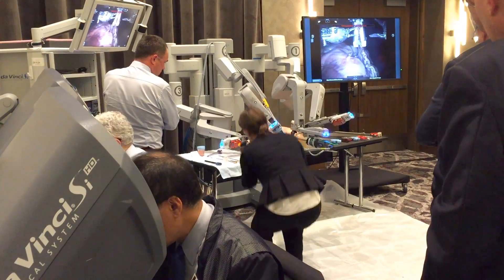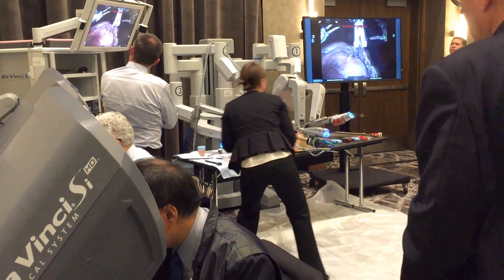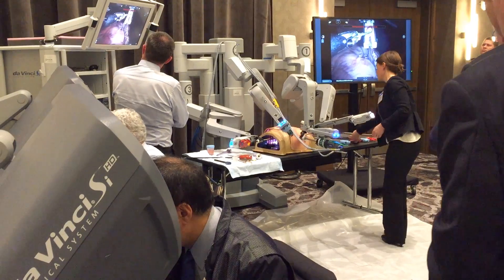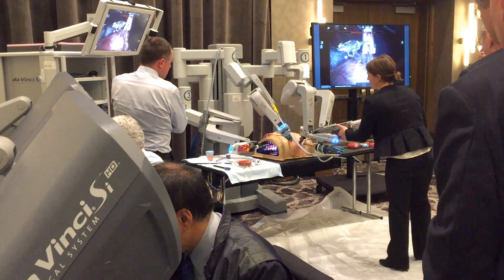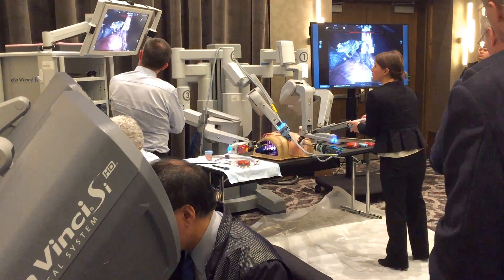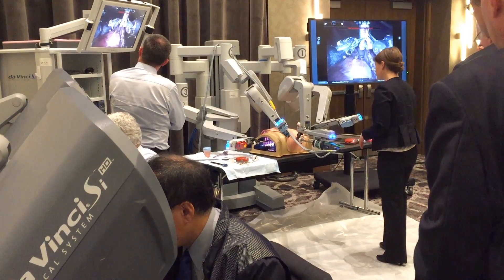STS Workshop on Robotic Cardiac Surgery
Hear what course directors Drs. T. Sloane Guy, Joseph A. Dearani, and Husam H. Balkhy have to say about the STS Workshop on Robotic Cardiac Surgery: Hands-on Team Training in Robotic Mitral Valve Repair, Coronary Bypass & More, including program highlights, who should attend, and what to expect on March 29-30, 2019. to view the agenda and register.